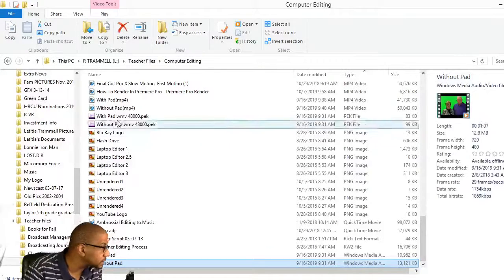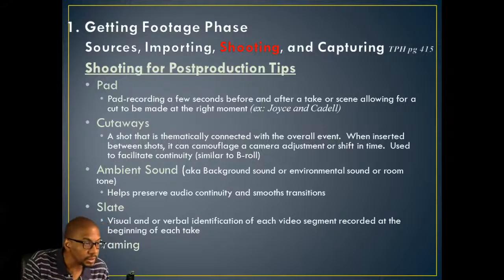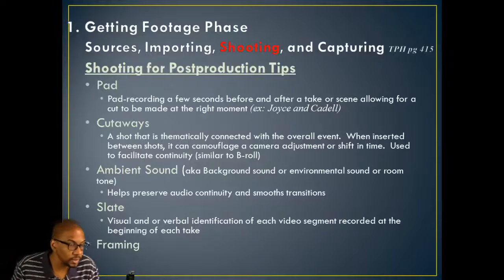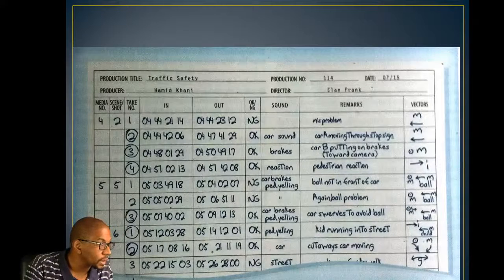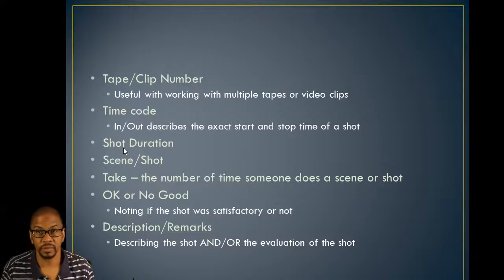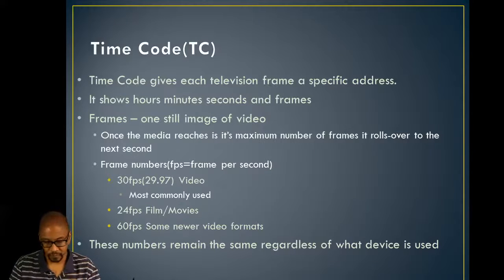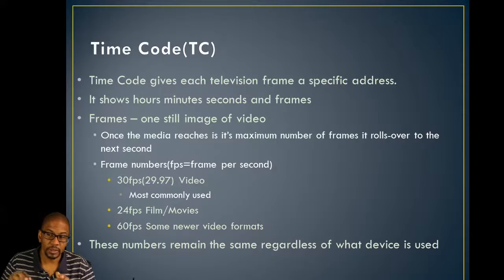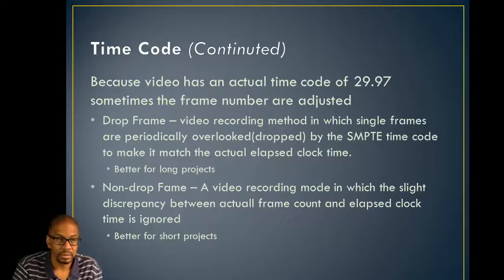The Editing Process Part 1(#2)